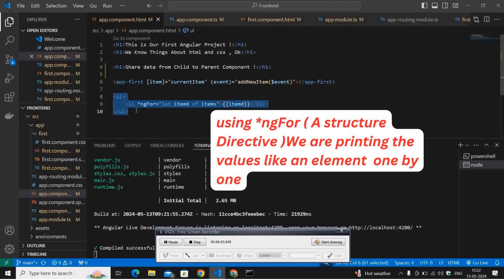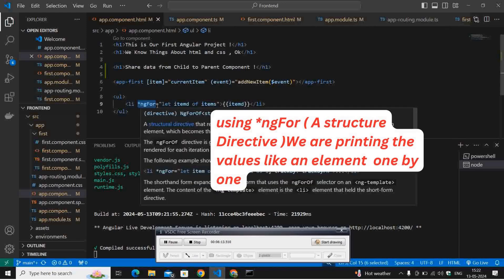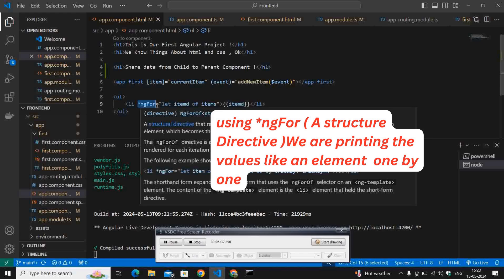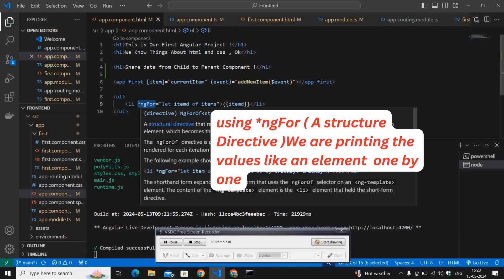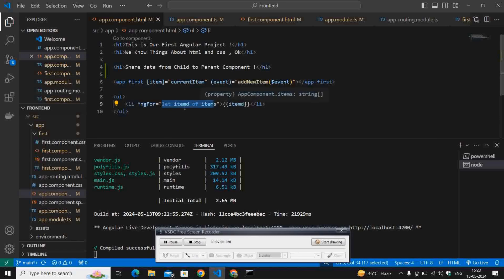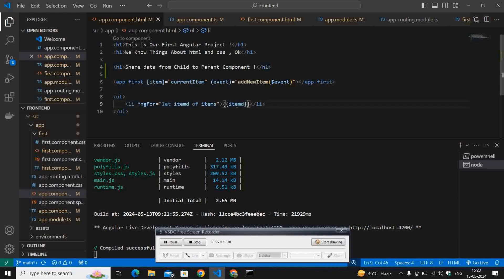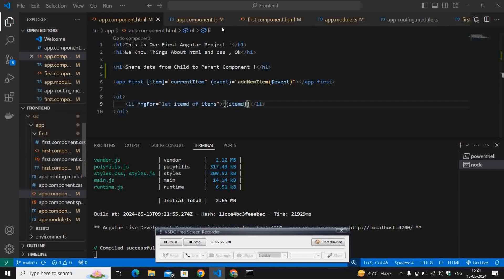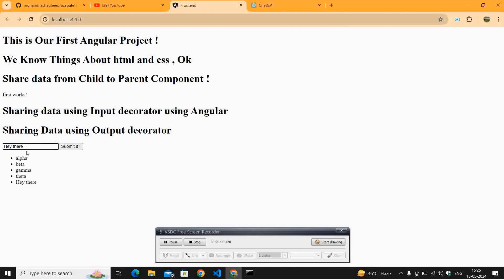Execution of Angular : Data Sharing ( Part 6.2 )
How to share data from Child to Parent Component in Angular ? | How to share data between components ?

(present in below in github with the Commit "Adding Updated Code")